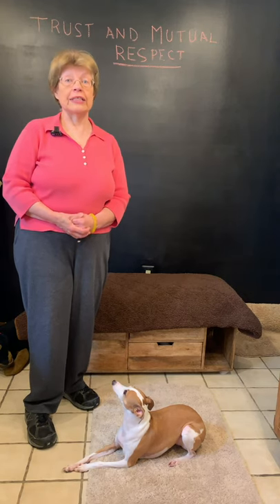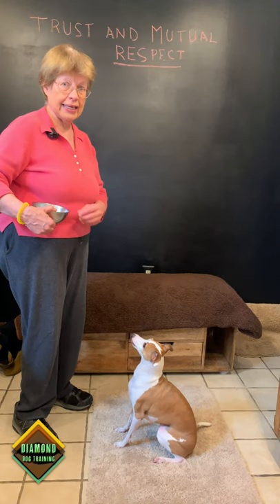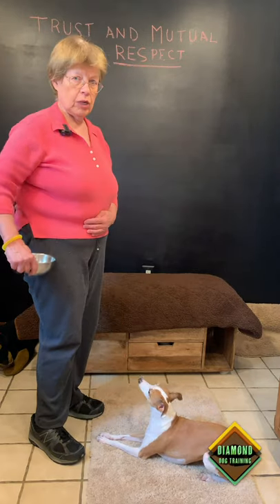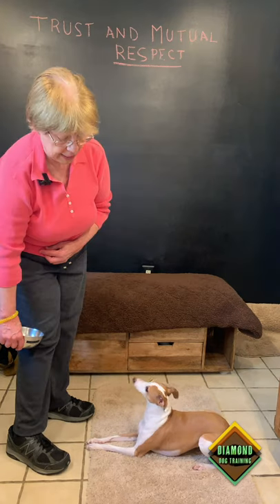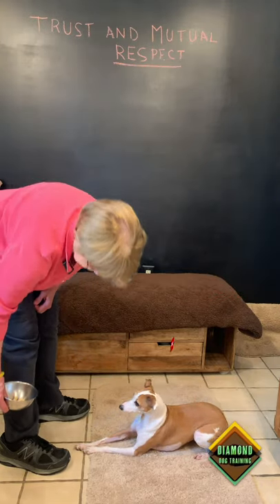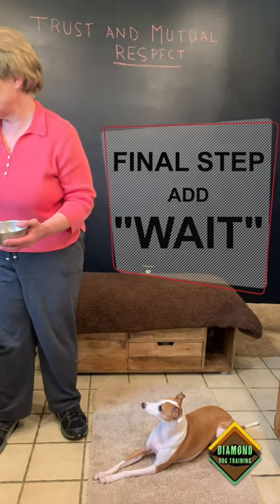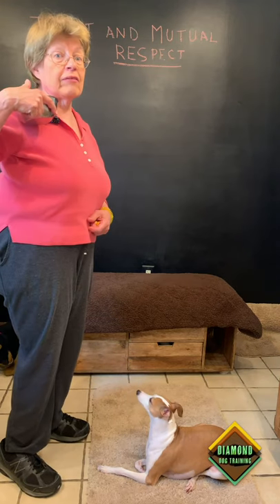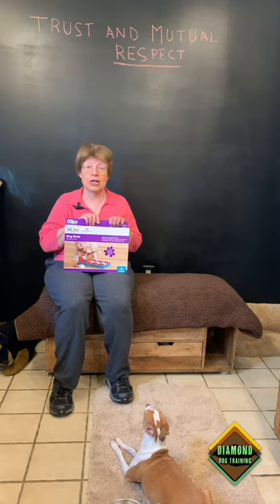How to Teach A Dog To Wait For Food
How to Teach A Dog To Wait For Food . A great exercise to teach your dog to WAIT for their food. Your Dog can learn to WAIT patiently until you release them to eat their food.

The Elevator Game
Hold your food bowl at your shoulder with about 6-8 treats in the bowl. Your Dog is sitting, click and feed from the bowl. Watch Nicky learn patience and remain still as the food bowl is lowered toward the ground. When she learns the behavior, we add the word WAIT.

WAIT is a very useful word. There are many times you can say WAIT. Teach your dog the word WAIT in this episode HOW TO TEACH DOG WAIT

Your dog learns to walk down stairs without pushing you in this episode

describes Capturing a Behavior as we captured Nicky waiting For Food.

The contest to Win the prize

How to Make Dog Treats for your dog. In this episode, we make homemade healthy dog treats to use in training.

Best, Strongest Bags for your Dog